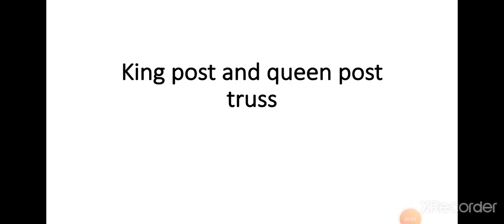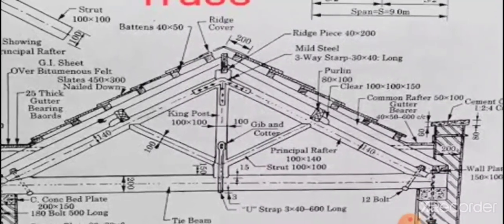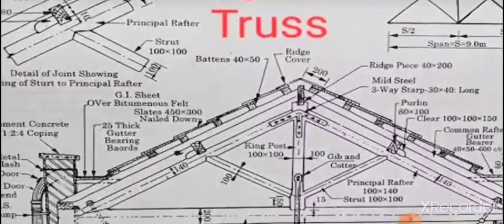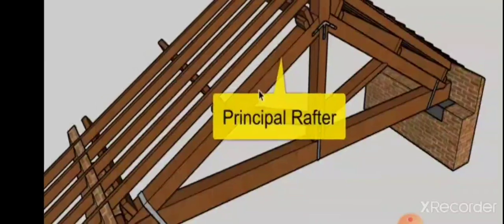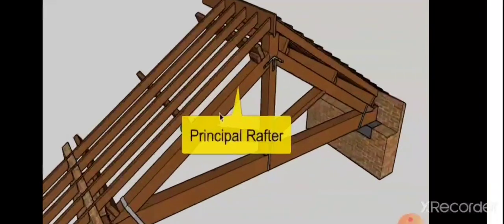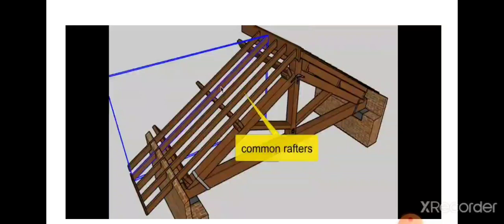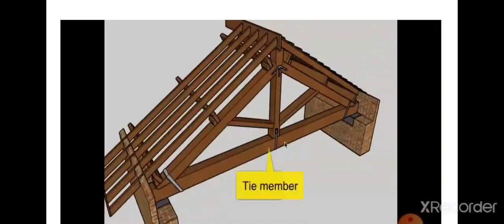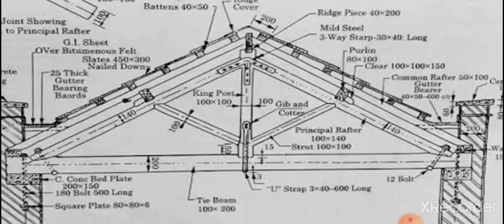KING POST AND QUEEN POST TRUSS DETAILS